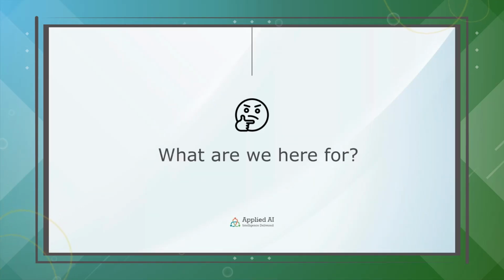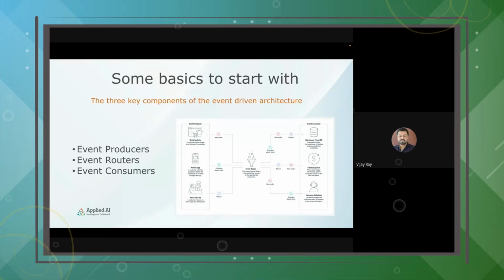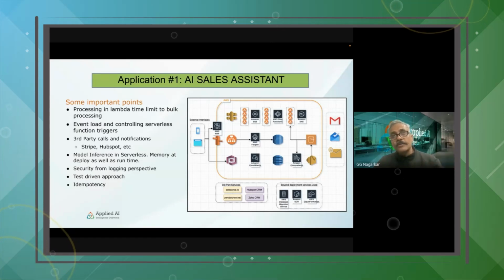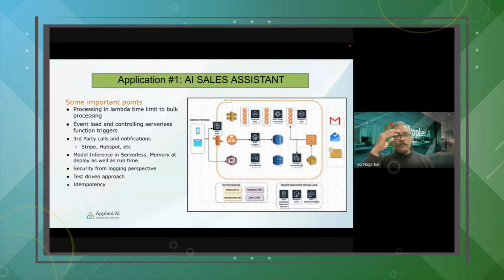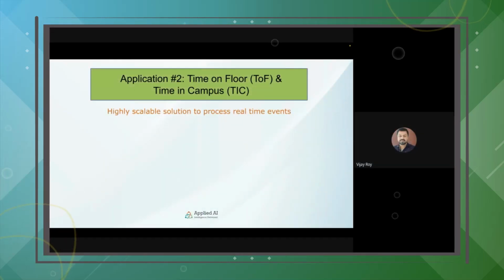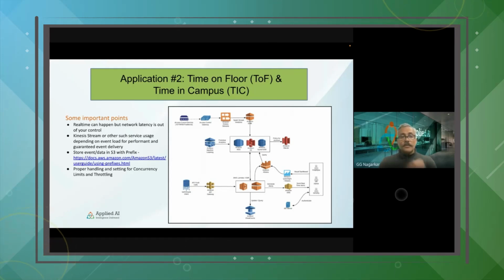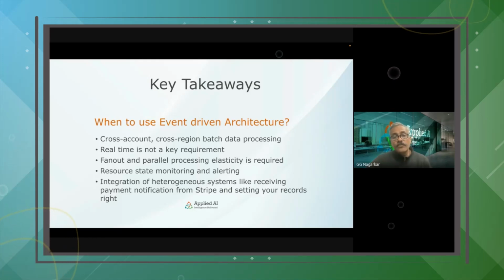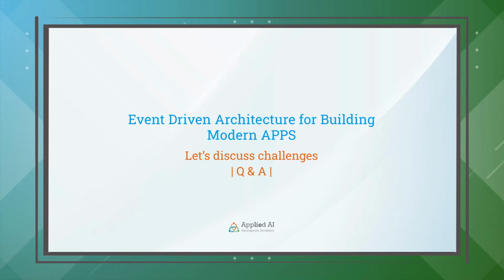Event driven architecture - Building modern apps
WE ARE DEVELOPERS. WE DISCUSS CASE STUDIES INSTEAD OF TALKING ABOUT THEORIES.

Here is the session wherein we will talk about Event Driven Architecture to modernize your application.

The amount of data created every day is increasing at an exponential rate. Applications are required to manage this never-ending stream of new events, whether it be data from sensors, clicks on a website, or internal inputs such as system modifications. Decoupling an application's components allows them to be scaled easily and independently over the network.

By watching this video, you will walk away with comprehensive knowledge of Event-driven Architecture and the exact steps that you should take to implement the same in your organization. We will also discuss some quick ways to reduce the cost and how we managed to solve the common problems faced in the process.

Session overview:
- Interactive 40-minute workshop, this event is LIVE & 100% open to everyone.
- Speaker 1: CTO & Co-Founder of 7Targets, GG Nagarkar
- Speaker 2: CEO & Founder, Vijay Roy
- Q&A session
- On-demand session recordings for the workshop